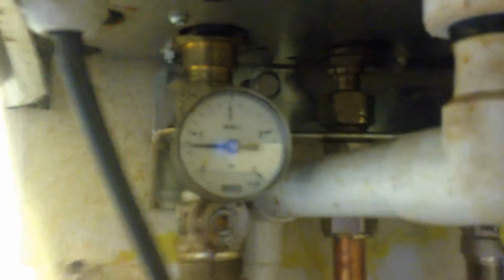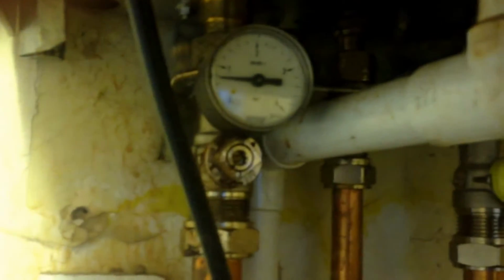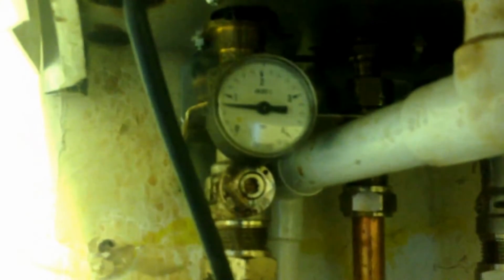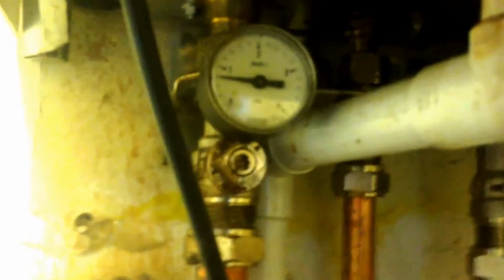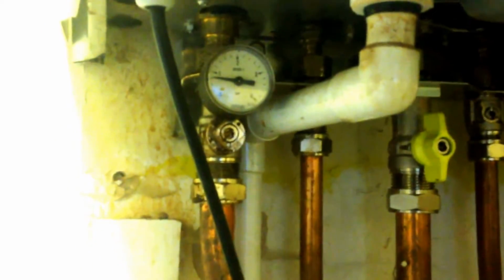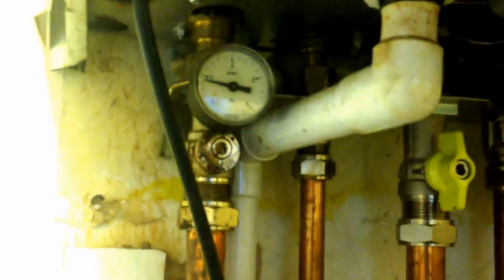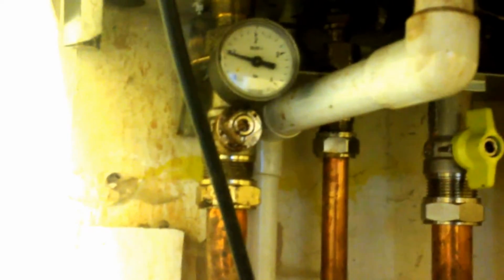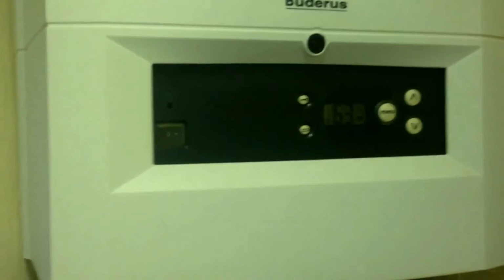COMBI BOILER how to add Water to Fill Radiators and. Increse Pressure into the green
via YouTube Capture  Combi Boiler, Adding water to raise pressure     ,boiler not working ?? try       filling and bleeding  radiators,plumbing repairs